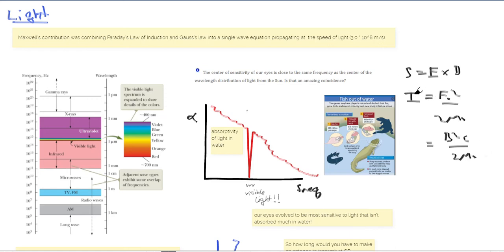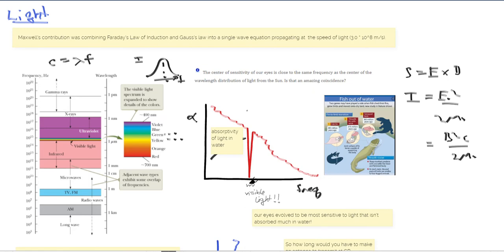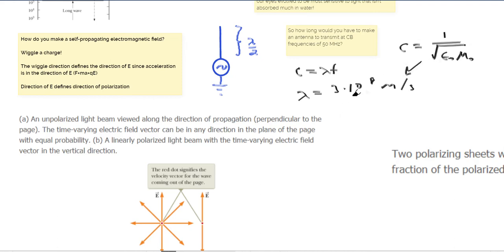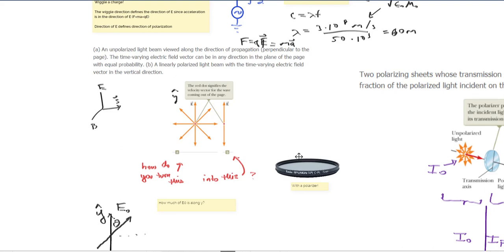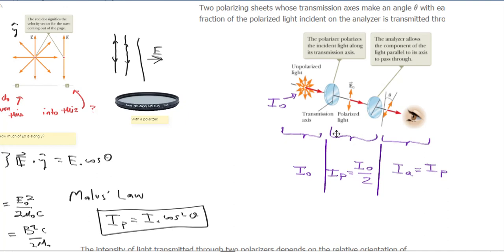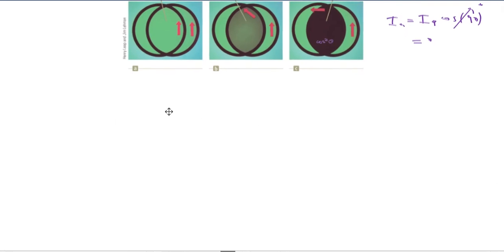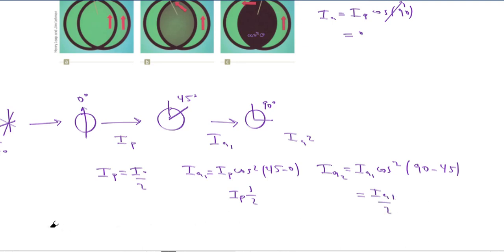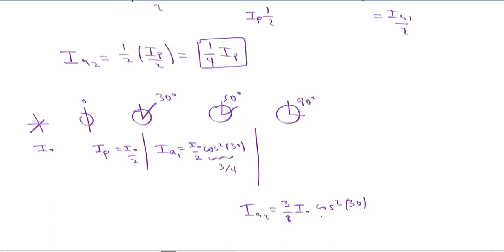Week12 Monday Polarizers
Polarization of light and Malus's Law